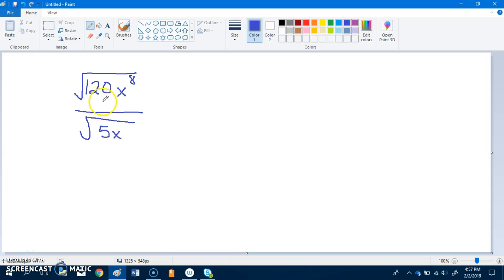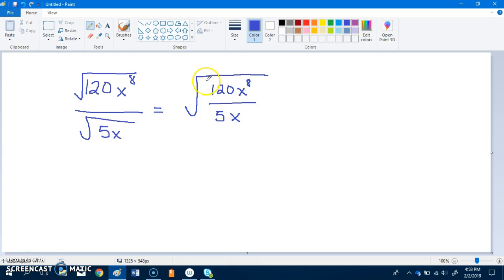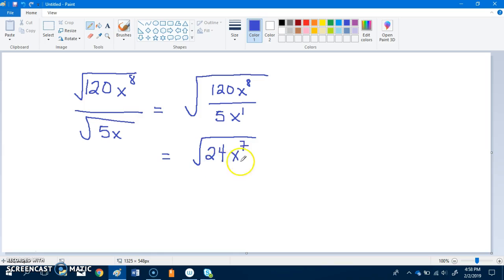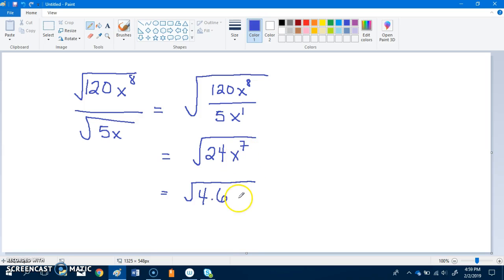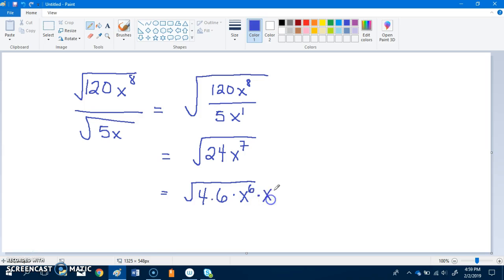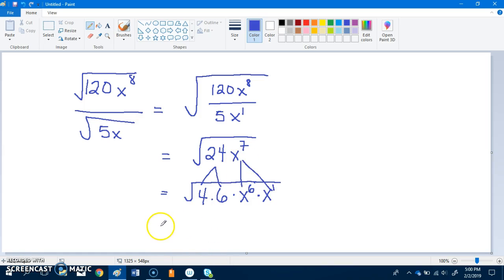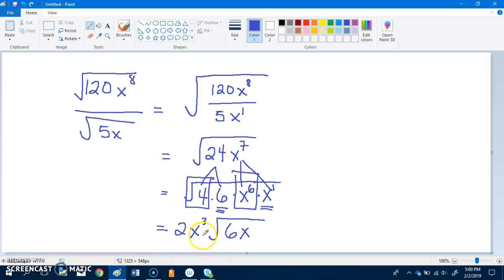simplifyimg fractions with radicals